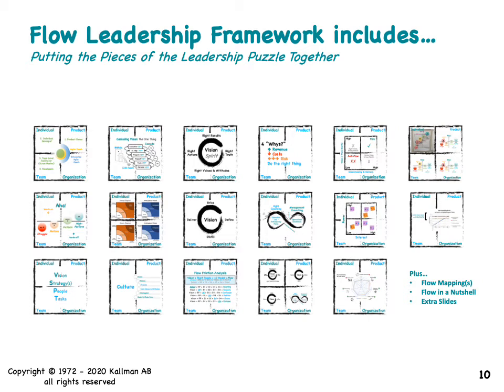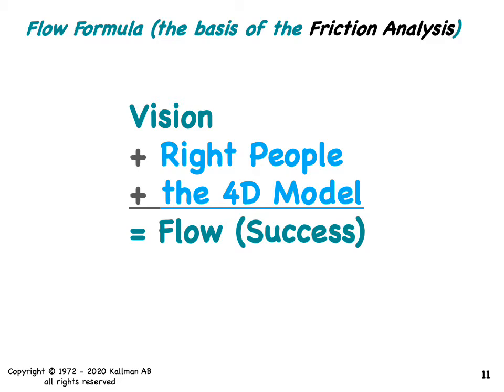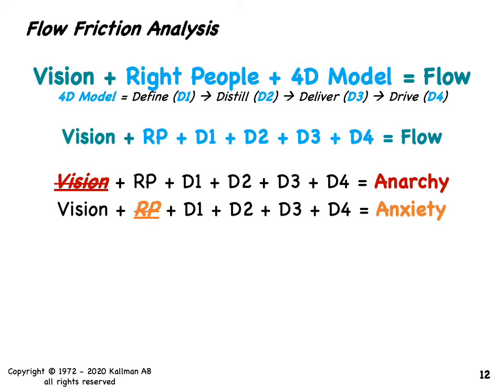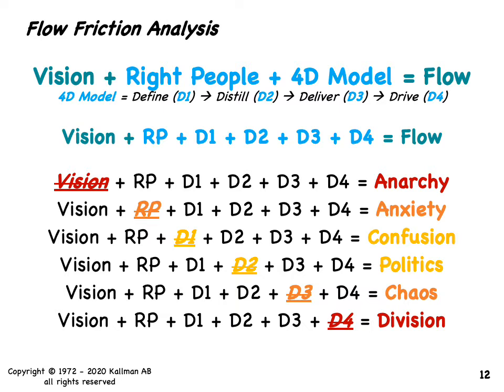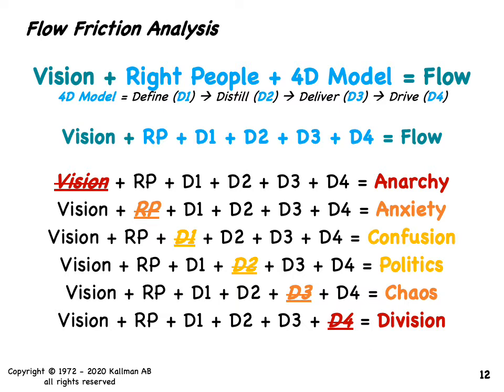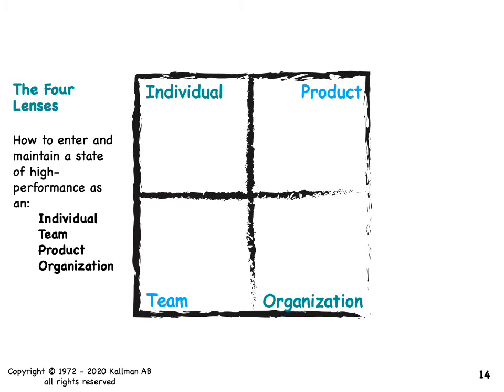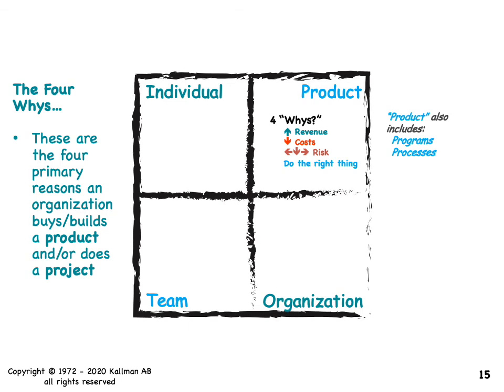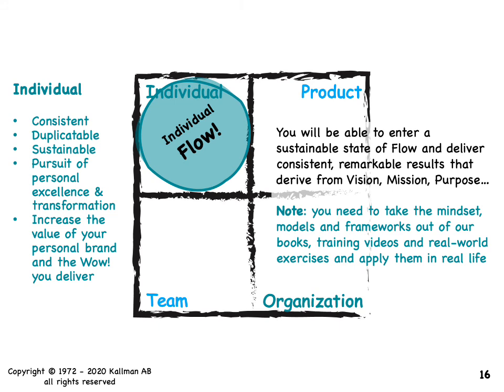Introduction to Flow 2020 part 2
This is part 2 of a 4 part series (approx. 1+ hours  long) that introduces Flow to those individuals that may nay have heard of Flow, yet.

For those of you who are collecting PDUs for PMI or SEUs for Scrum Alliance, these four videos together are worth 1 PDUs / 1 SEUs.